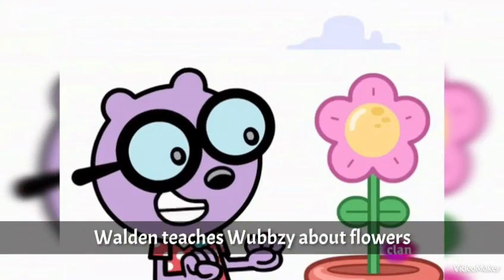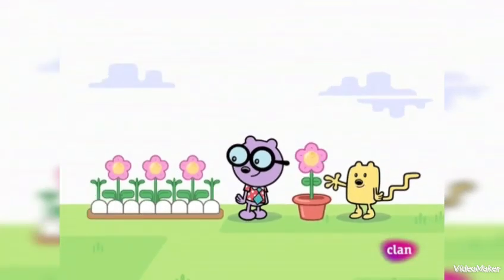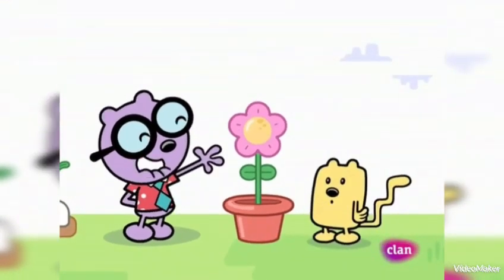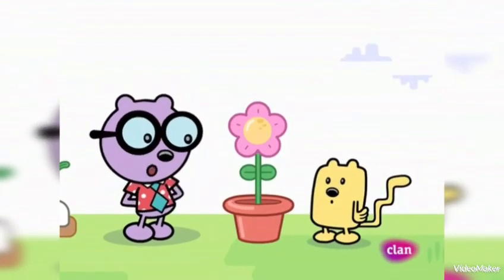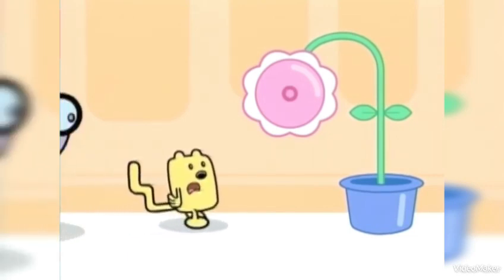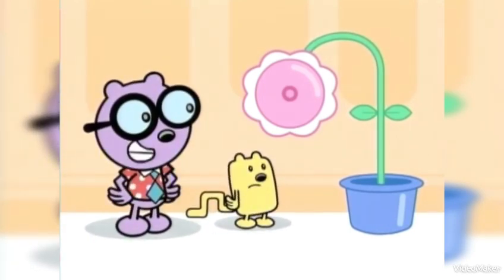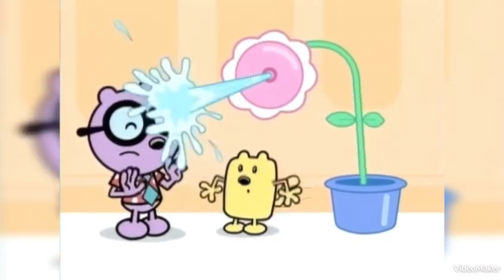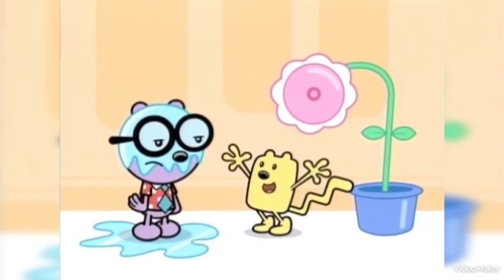Wubbzy Time - S1E2 | Segment 3 - Walden’s World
Walden teaches flowers and science!